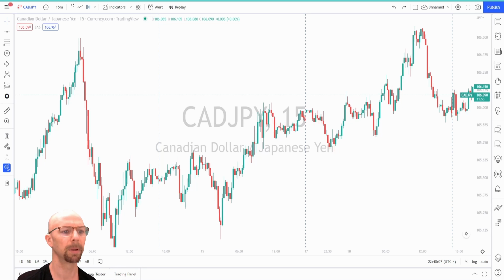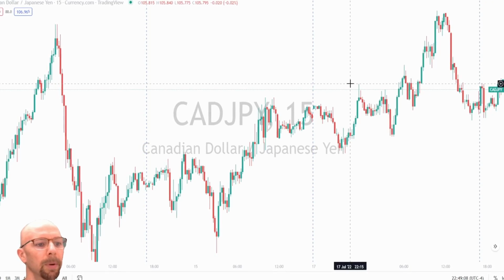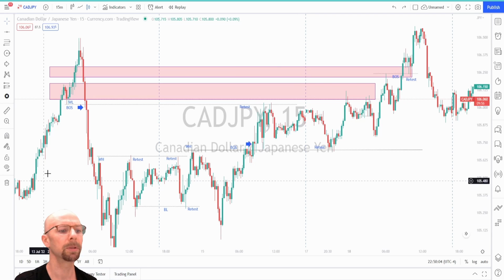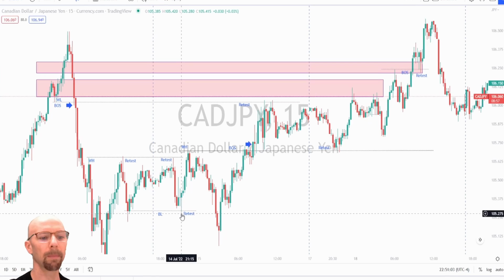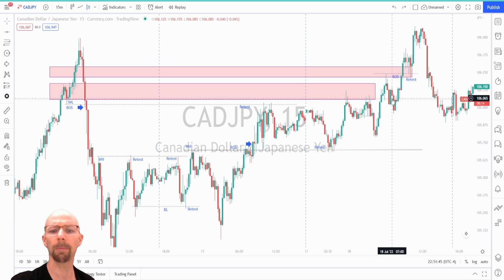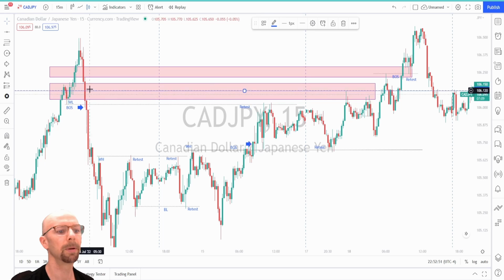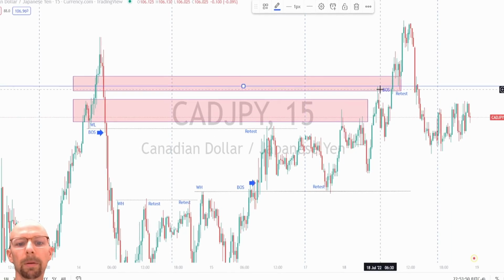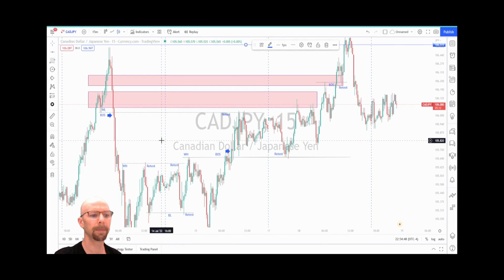My Thoughts on Marking Your Currency Charts on the 15 Minute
In this video we’ll talk about:
- We are looking for an optimal entry point that we mark on the 15-minute timeframe.
-A possible way to identify where price may change direction.

I share with you my thoughts on where I look for trading opportunities. This will take practice but you can do it.

Once you start noticing how price moves on the chart you will never need to use indicators again.

If you are like me then you would have wasted a lot of time doing things the wrong way when starting to learn how to use MetaTrader. I wish someone would have explained this simple process when I was first learning.

➡️Keep up to date with news  @Bloomberg Quicktake: Originals